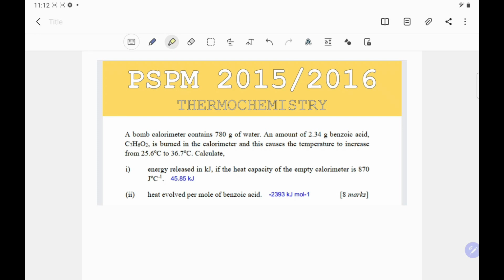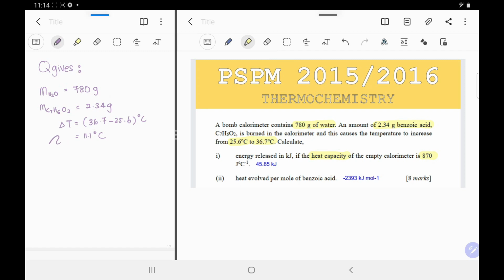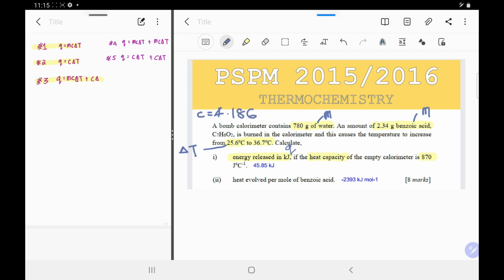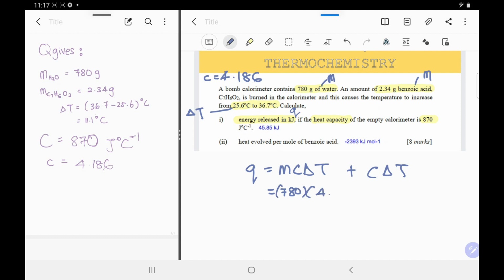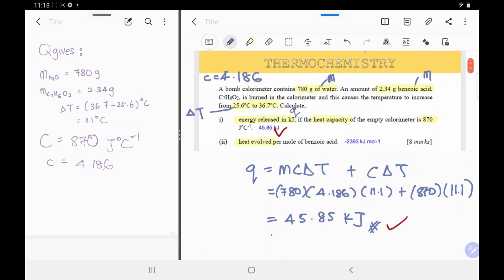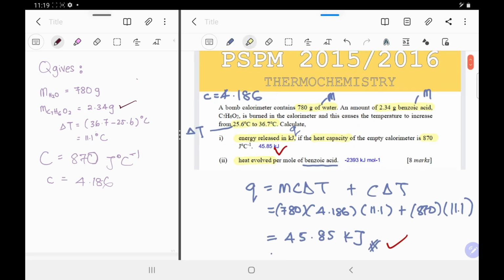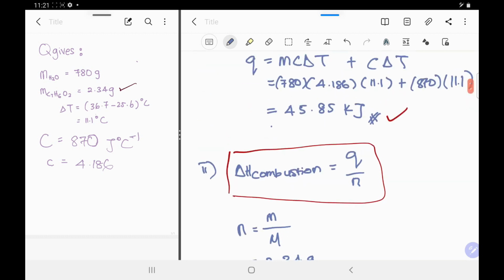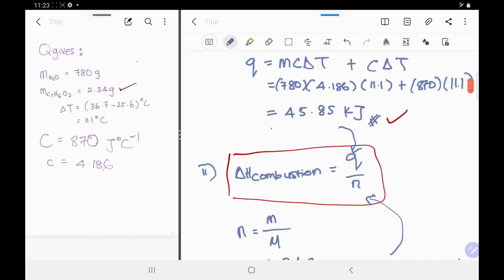PSPM 2015/2016: Thermochemistry with Nurfazilah | STR8CHEM PROTEGE